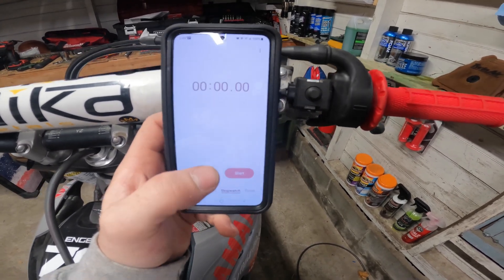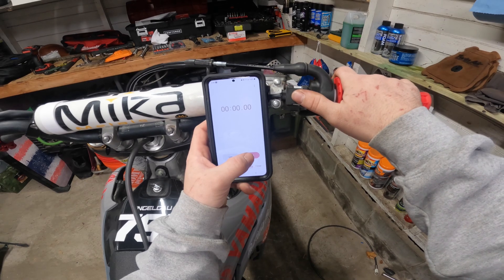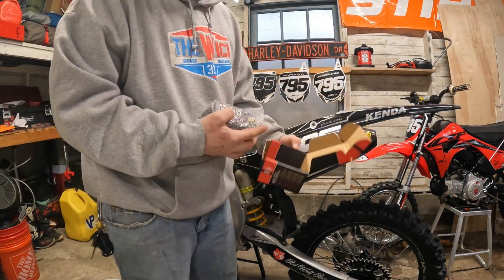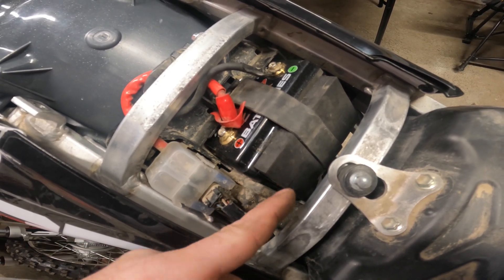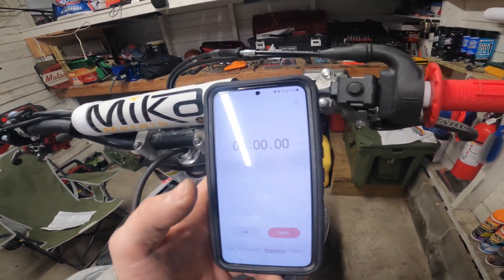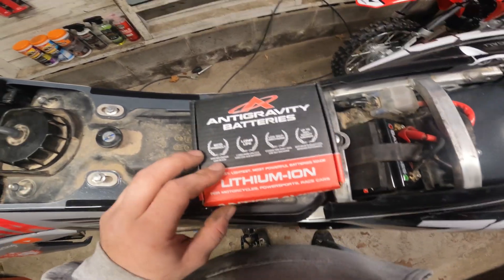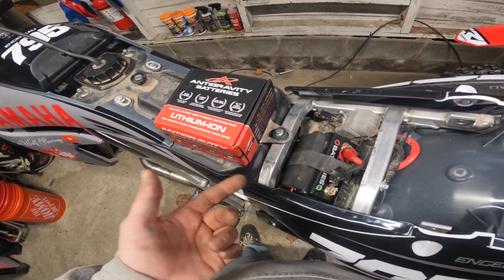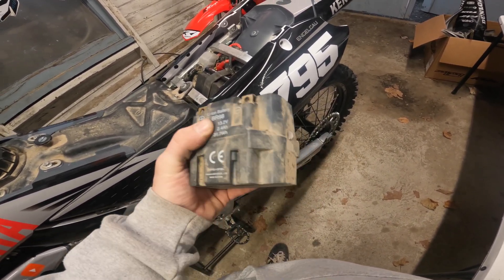ANTIGRAVITY BATTERY vs. STOCK BATTERY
Here is a comparison between the antigravity battery and the stock battery in my 2020 yz250f. Here is the link to buy one